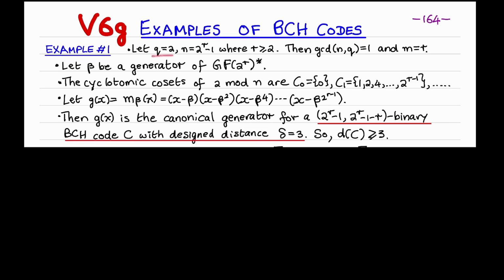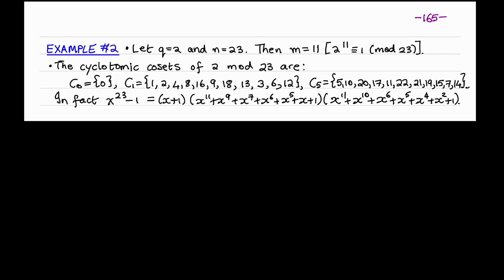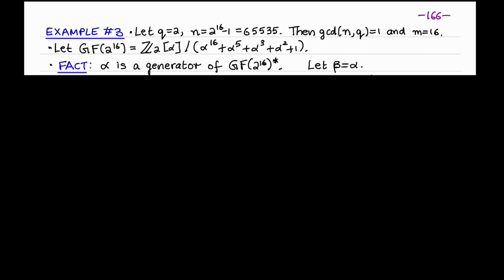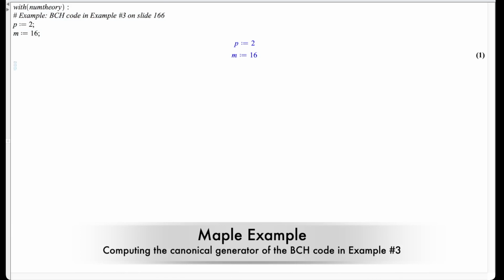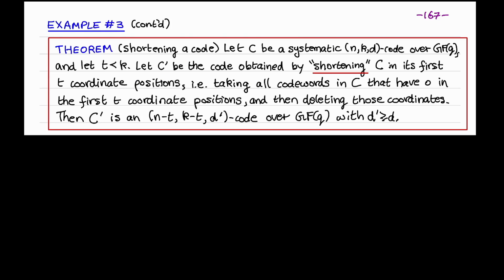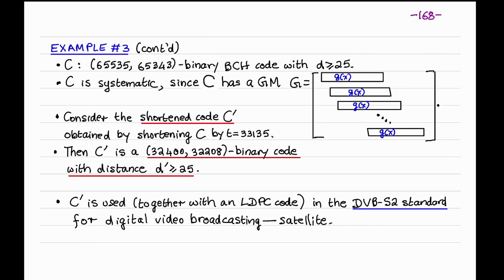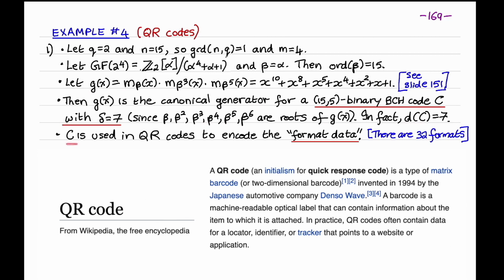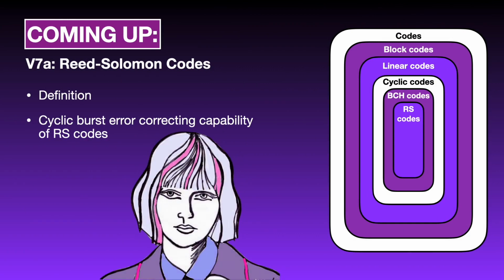V6g: Examples of BCH codes (Error-Correcting Codes)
Topics covered: examples of BCH codes, shortening a code, QR codes.

Slides
00:00 Introduction
00:18 Slide 164: The binary Hamming codes are cyclic, up to equivalence
02:43 Slide 165: C23 is equivalent to a cyclic code
04:54 Slide 166: Example of a (65535,65343)-binary BCH code
09:19 Slide 167: Shortening a code
11:10 Slide 168: Example of shortening a code
12:42 Slide 169: QR codes (1)
15:47 Slide 170: QR codes (2)
16:43 Coming Up